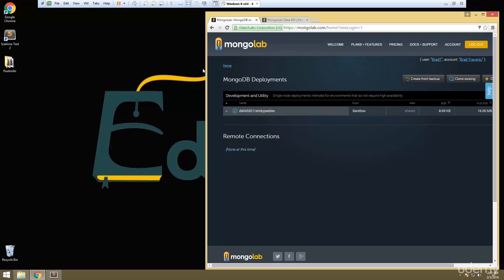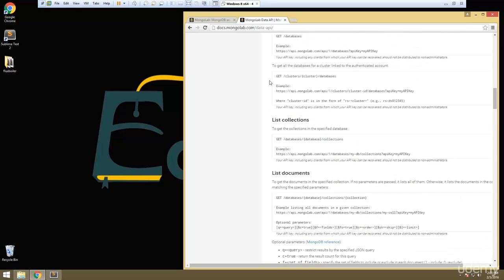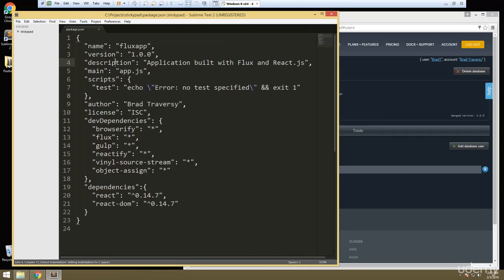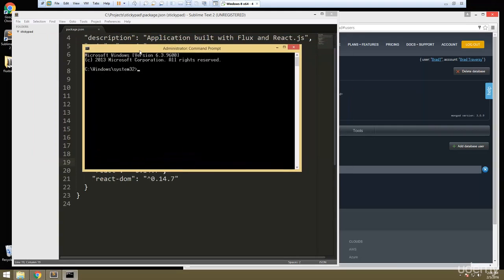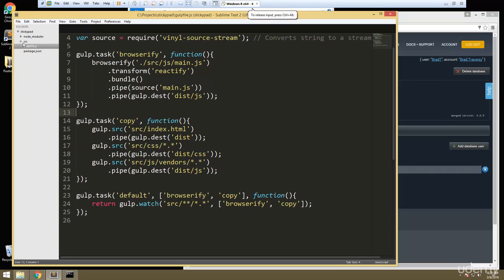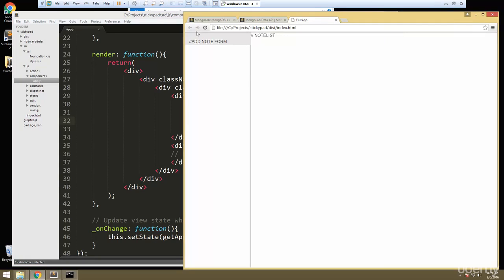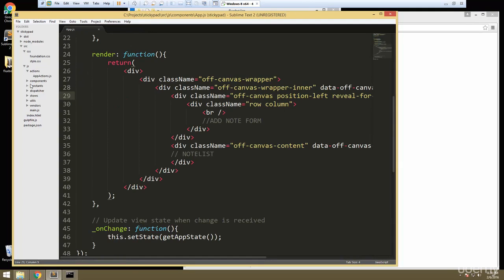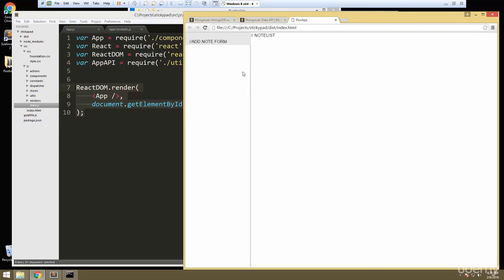002 Stickypad Boilerplate Setup